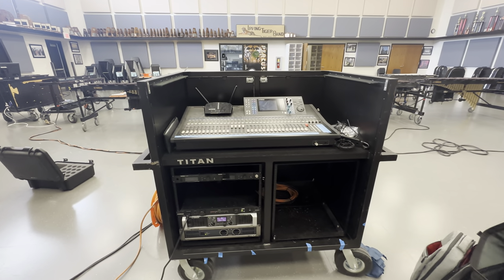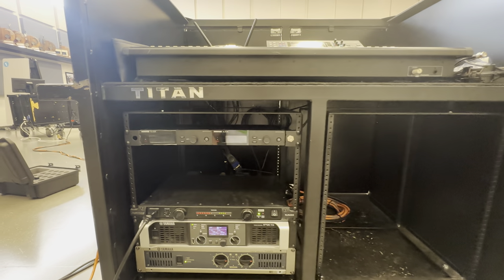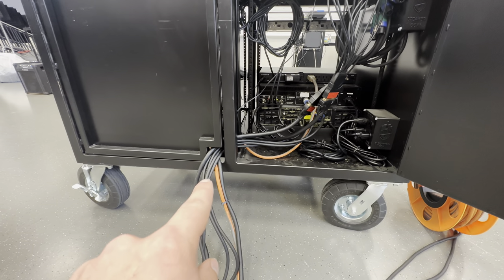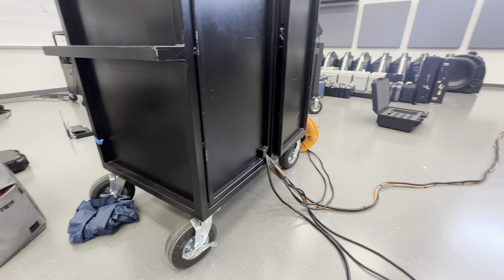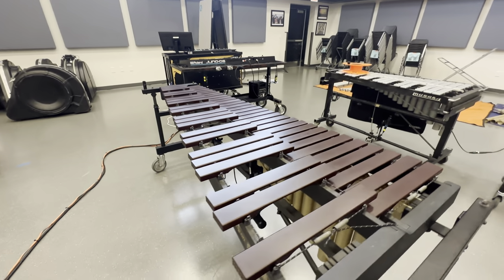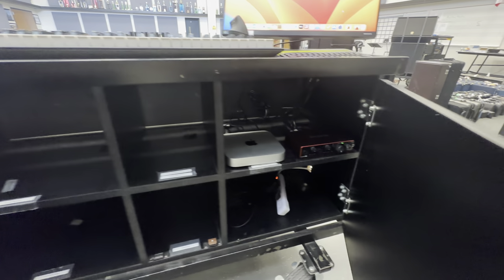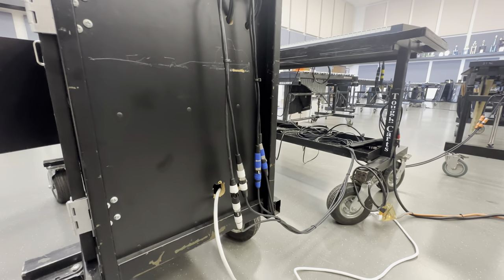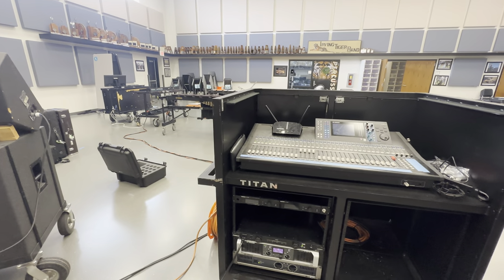2023 Marching Audio: Irving High School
Thankful to have been invited back to Irving High School to provide their audio system design and installation for the 2023 marching band season. This is the exact same layout we used last year with the addition of several enhancements that will increase their set up efficiency and improve the overall user experience during the day-to-day grind of the marching season.

Main equipment used in their setup:
Titan Field Frames Double Mixer Frame